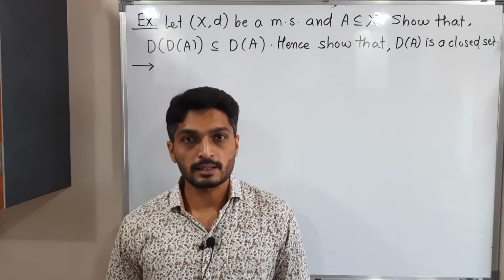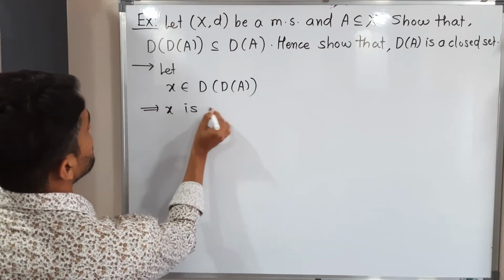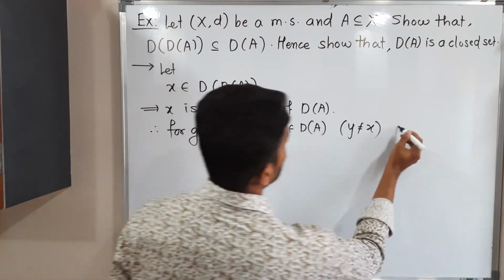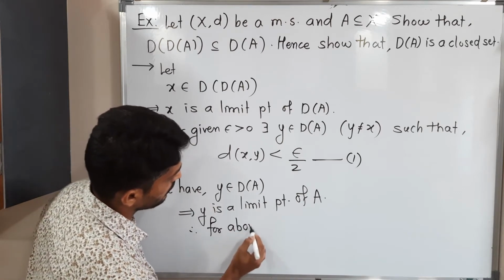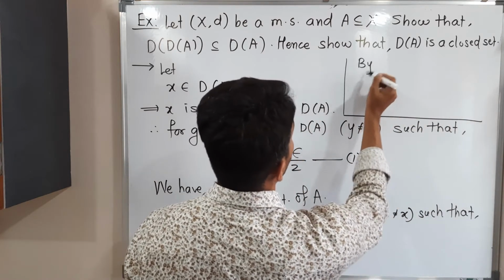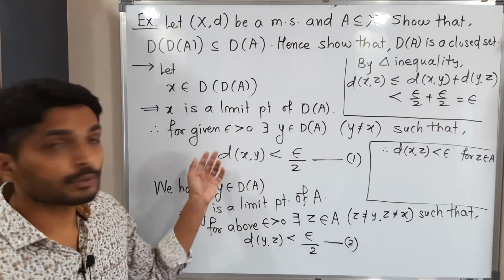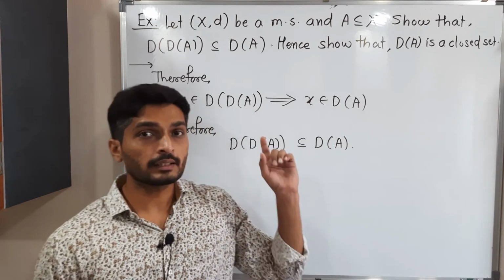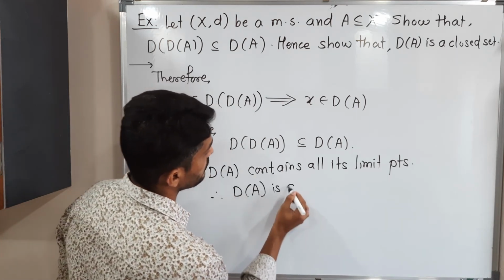Topology of Metric Spaces - Unit 1 - Lecture 78